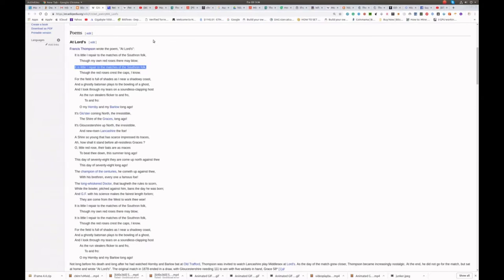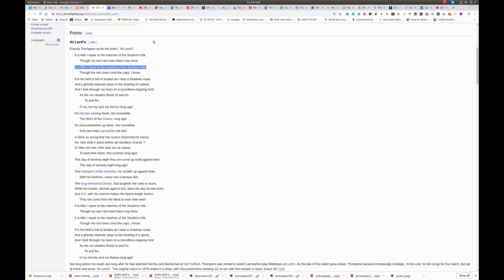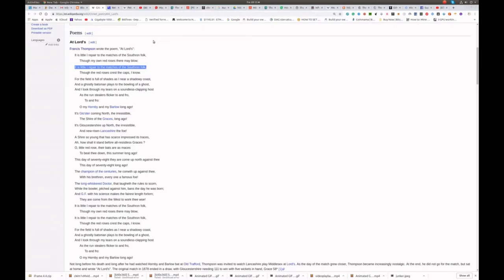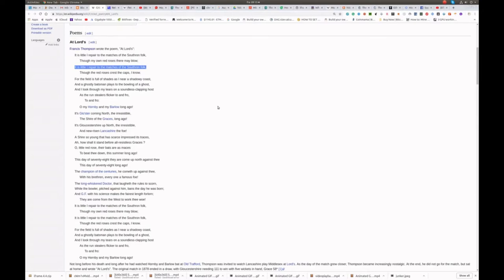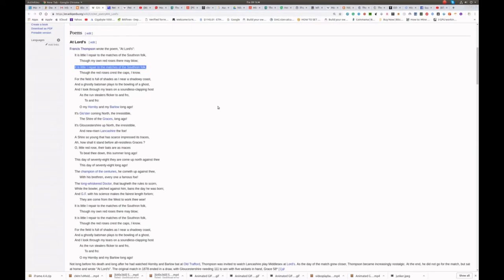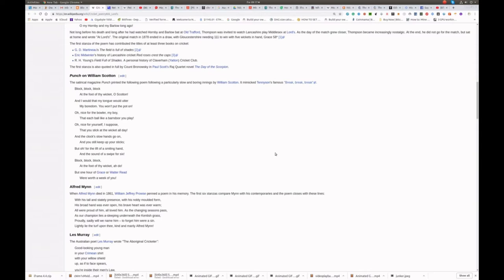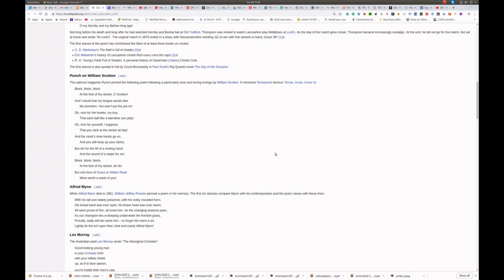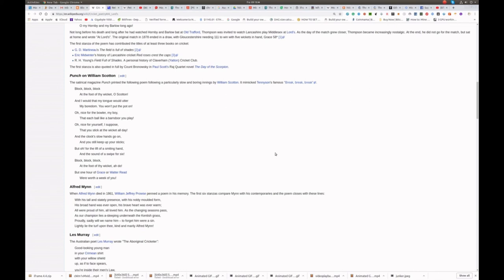AT Lords By Francis Thompson read by Roger Lewis at the Time of the BRINO Rebellion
At Lord's[edit]
Francis Thompson wrote the poem, "At Lord's":
It is little I repair to the matches of the Southron folk,
Though my own red roses there may blow;

They are come from the West to work thee woe!
Though the red roses crest the caps, I know.
For the field is full of shades as I near a shadowy coast,
And a ghostly batsman plays to the bowling of a ghost,
And I look through my tears on a soundless-clapping host
As the run stealers flicker to and fro,
To and fro:
O my Hornby and my Barlow long ago!

The satirical magazine Punch printed the following poem following a particularly slow and boring innings by William Scotton. It mimicked Tennyson's famous "Break, break, break".
Block, block, block
At the foot of thy wicket, O Scotton!

Shelley, by Francis Thompson

 How on earth are the Chancellor and the Governor of the Bank of England, commending the Hard ECU as they strive, the moment the first balls are bowled, that their bats have been broken before the game by the team captain.

Margaret Thatcher: Yes, the Commission does want to increase its powers. Yes, it is a non-elected body and I do not want the Commission to increase its powers at the expense of the House, so of course we are differing. Of course…

The President of the Commission, Mr. Delors, said at a press conference the other day that he wanted the European Parliament to be the democratic body of the Community, he wanted the Commission to be the Executive and he wanted the Council of Ministers to be the Senate. No. No. No.

Or…. or…..or…..

Perhaps the Labour party would give